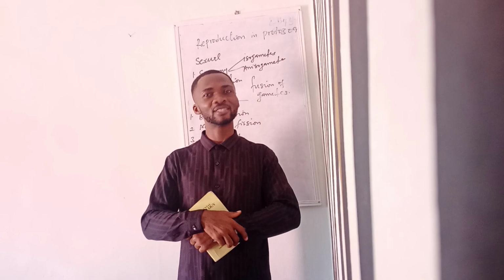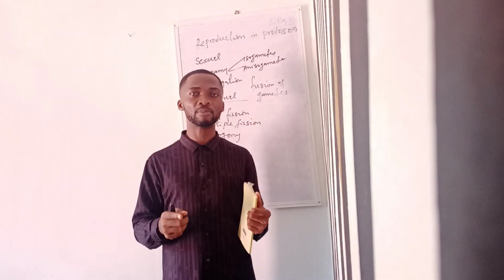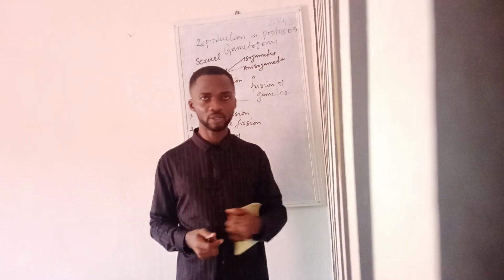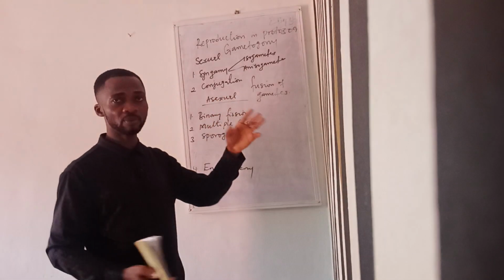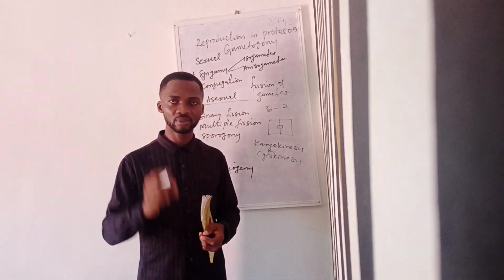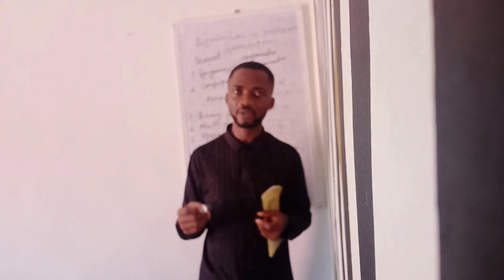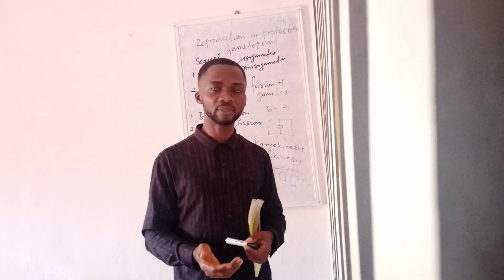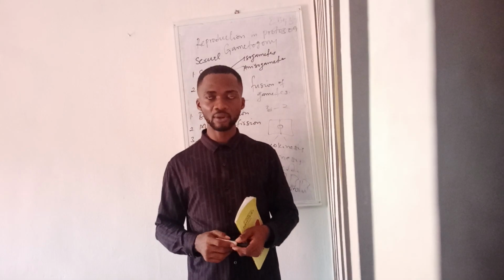Reproduction in protozoa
In this video, I explained the different types of sexual and asexual reproduction in protozoa